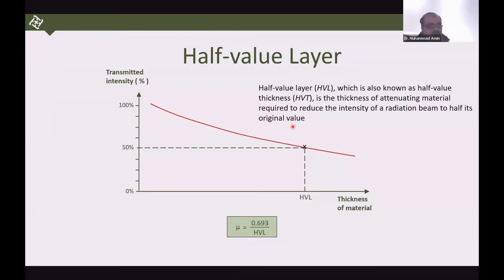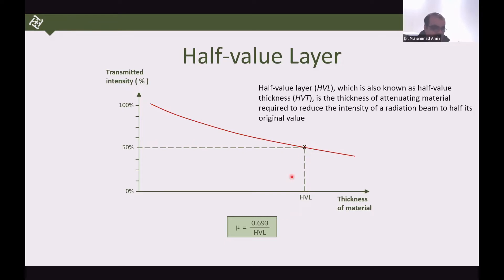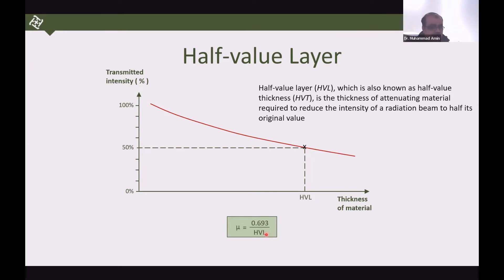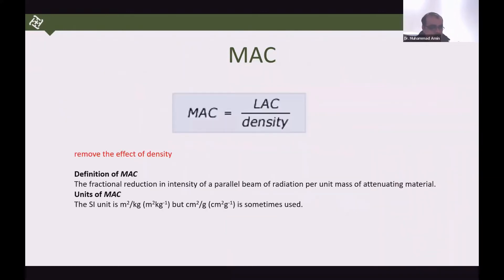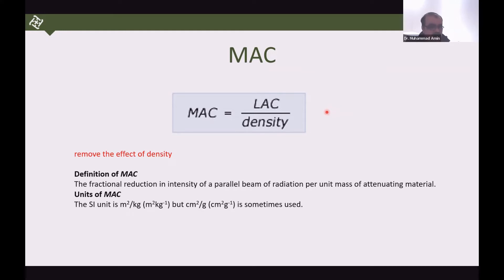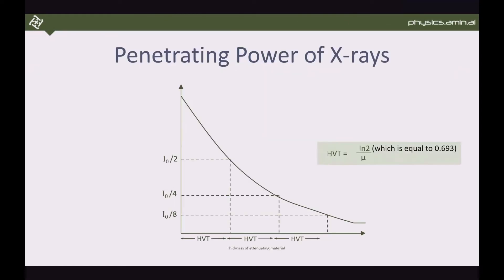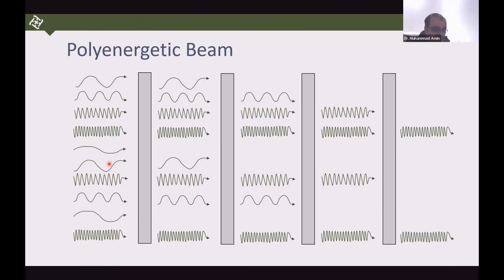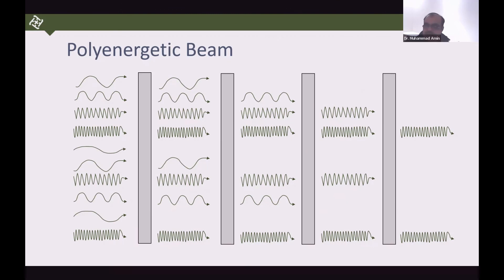Medical Imaging Physics For FRCR 1 Lecture 12 Interaction of Radiation with Matter (Part 1) اردو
This is 12th lecture on a series in Urdu / Hindi Language of review of medical physics, Matter & Radiation. Topic: Interaction of X and Gamma rays with Matter (Part 1). These lectures would be more targeted towards medical physics exams such as FRCR 1, FCPS , DABR and Arab Board and other other tech board exams as well.

You can find most of my teaching for free on internet, mianly on this YouTube channel, but a structured, detailed approach of my Physics lectures you can become my Patreon for $15 and enjoy all the courses for free. Please click the following to access my courses.